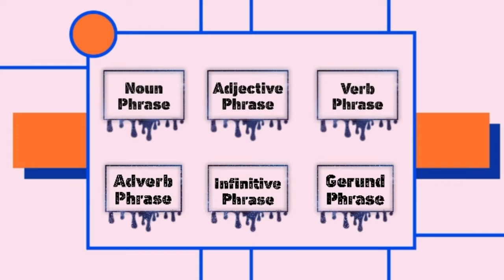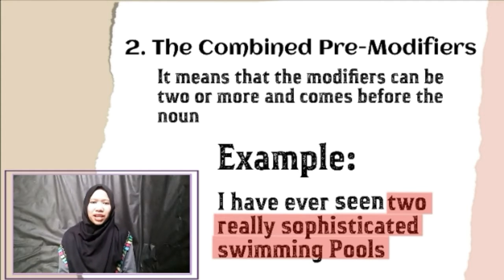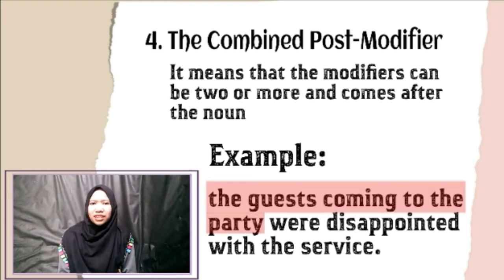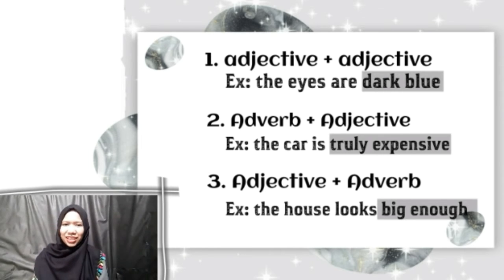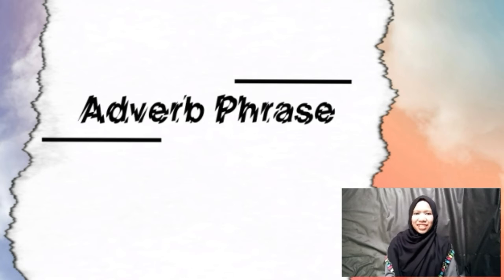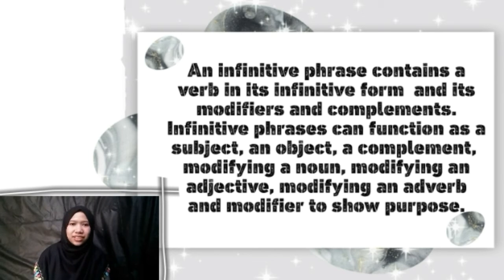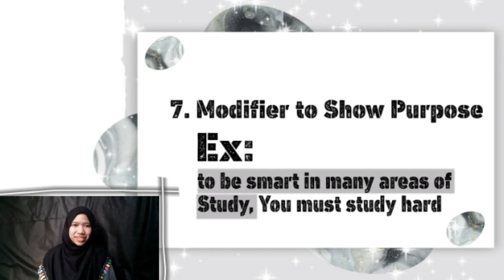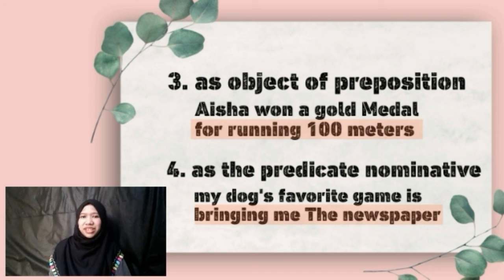Mid Test || Gustami Yulianti - 206121025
Name: Gustami Yulianti
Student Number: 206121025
Class: 2A

English Language Education Department of IAIN Surakarta